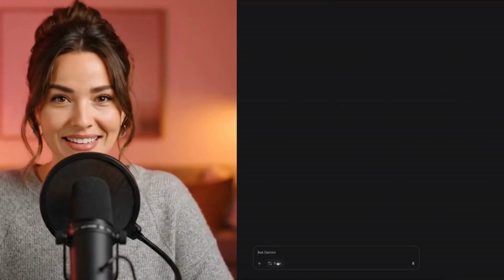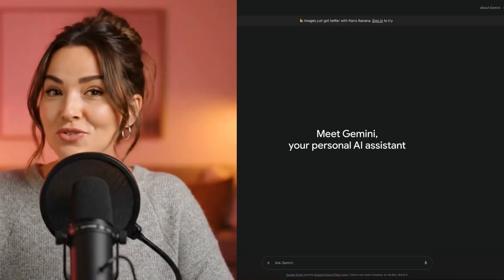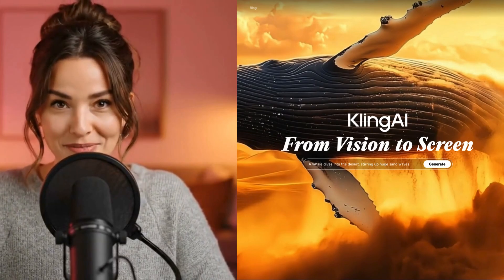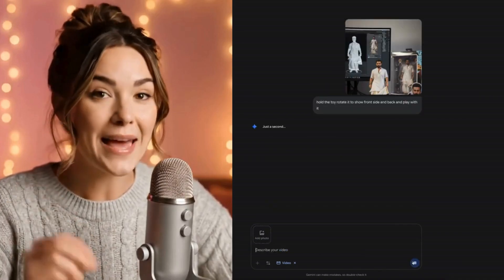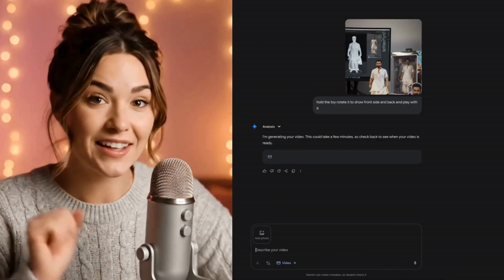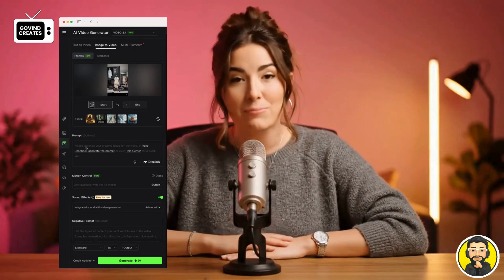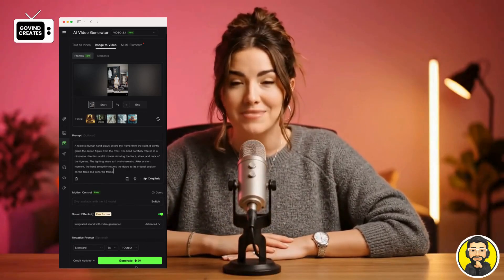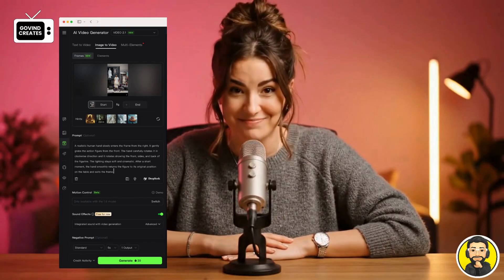Learn How To Create 3D Action Figures Photos And Videos With Gemini Nano Banana And Kling AI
🤯 My 3D figurine short went viral with 2.2M views in just 48 hours — and most people thought it was real!
In this step-by-step AI tutorial, I’ll show you exactly how I created those hyper-realistic 3D figurines using Google Gemini Nano Banana, VEO 3, and Kling AI.

🎥 What you’ll learn in this video:
 • How to design realistic AI 3D figurines
 • Step-by-step Nano Banana workflow
 • VEO 3 animation techniques
 • Kling AI tips for cinematic results

Whether you want to make realistic 3D action figures or replicate viral AI videos, this tutorial will help you create your own viral-quality content fast.

📺 Watch the Viral Shorts:
• Kiliye Kiliye (2.2M views in 48 hrs)